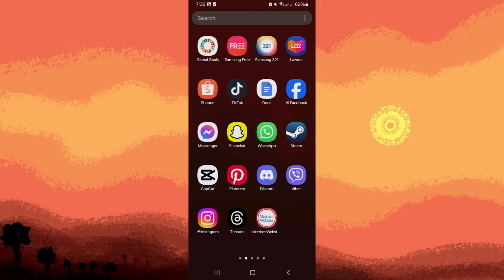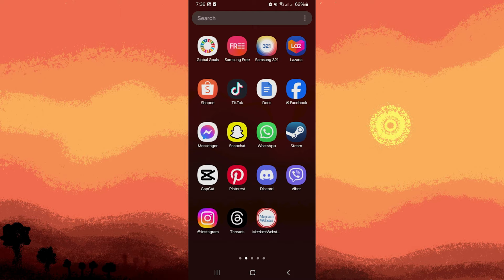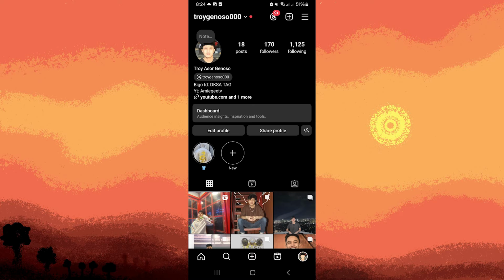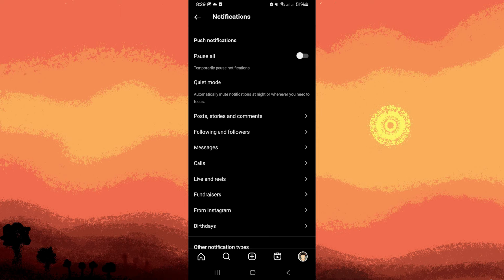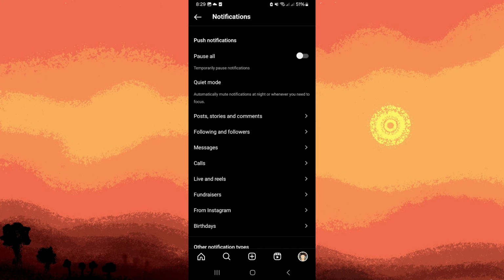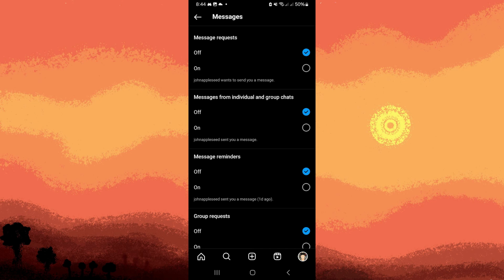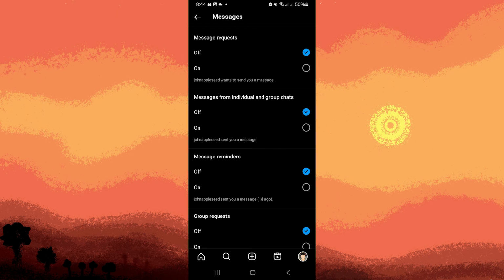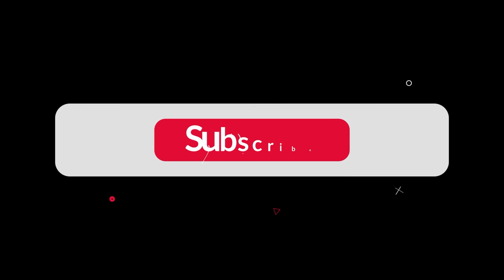How To Use Silent Mode On Instagram (Quick Guide)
In this video, you will see how to use silent mode on Instagram. This is a great way to limit the notifications you get from the IG app.